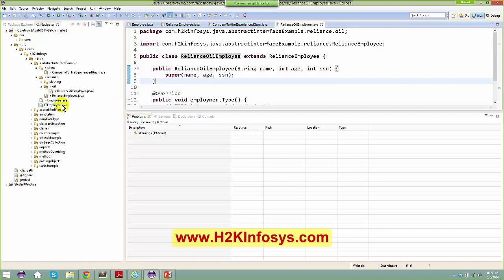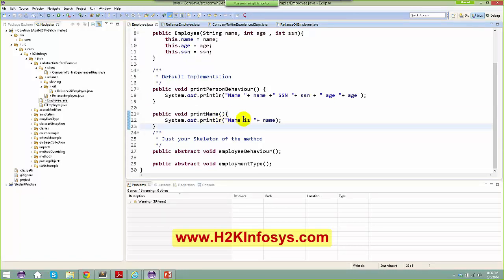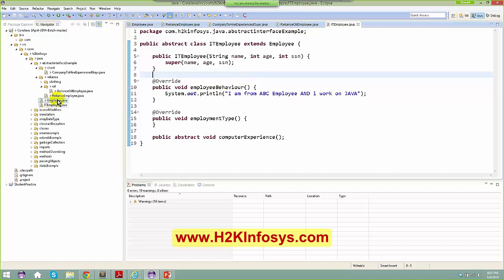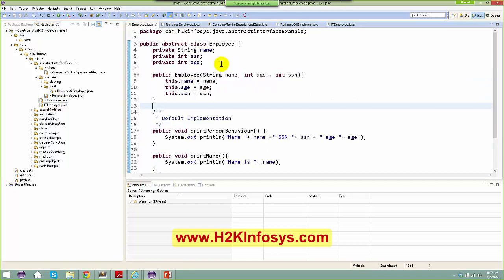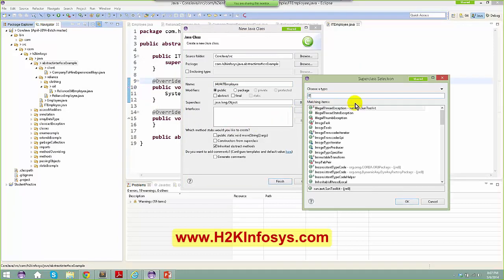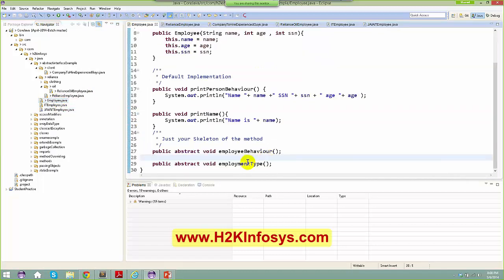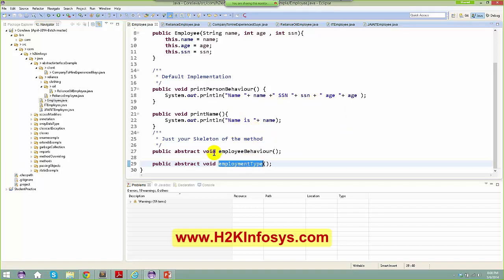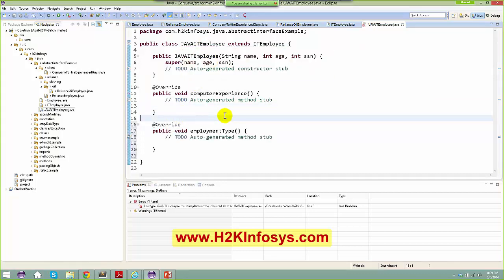Java Interview Questions and Answers | Abstract Interface Part 1 Tutorial 14 | java Course online